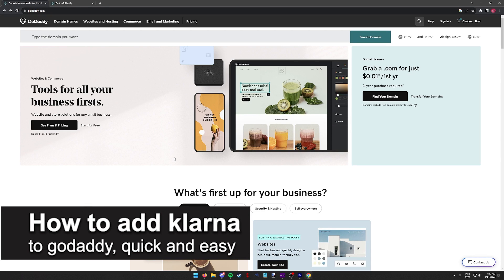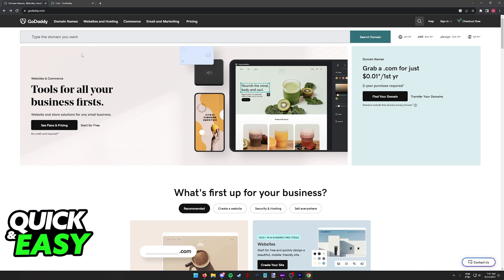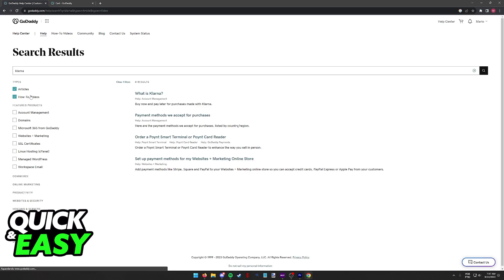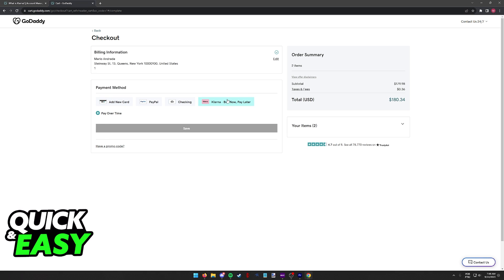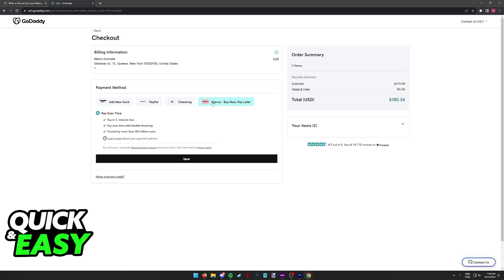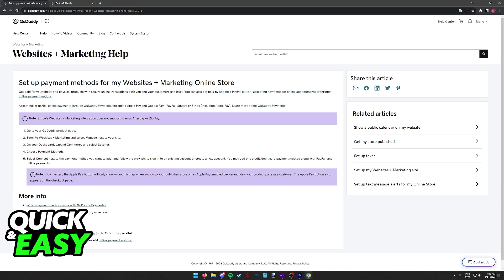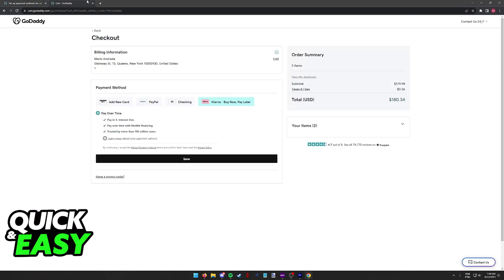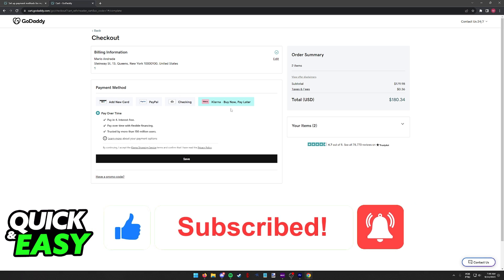How To Add Klarna to GoDaddy Website (Very EASY!)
In this video I will solve your doubts about how to add klarna to godaddy website, and whether or not it is possible to do this.

I hope I have helped you with the video!